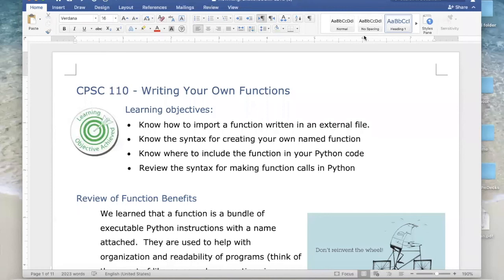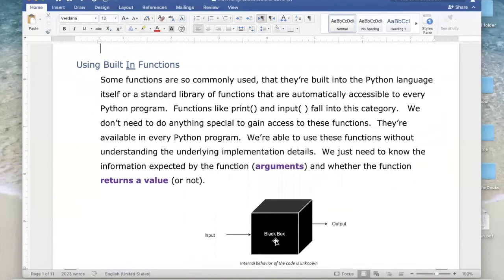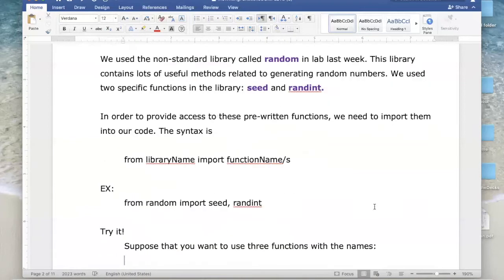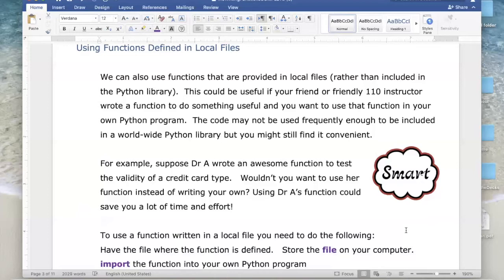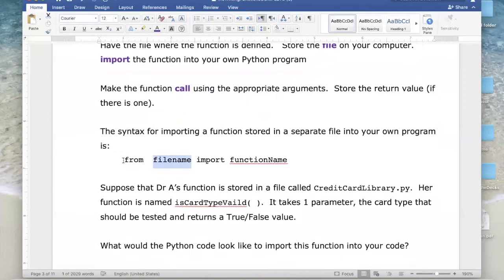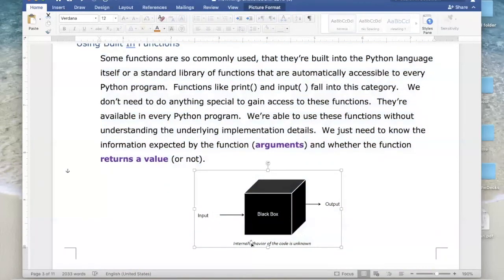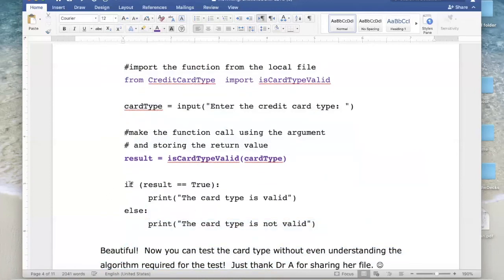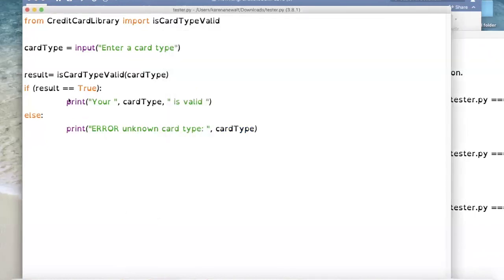CPSC110 - Writing Functions - Calling Functions in Libraries & More (part 1)